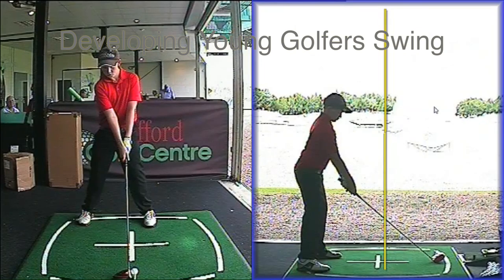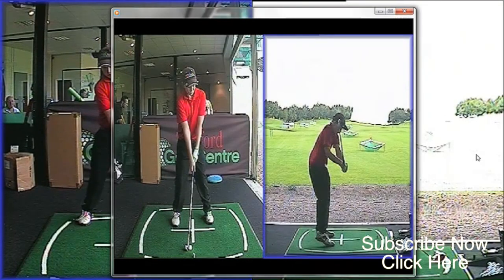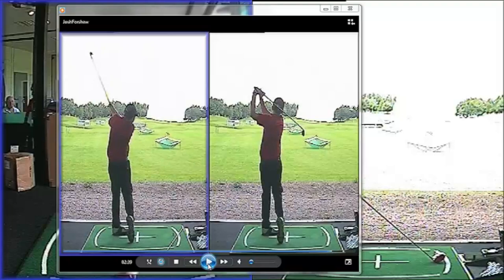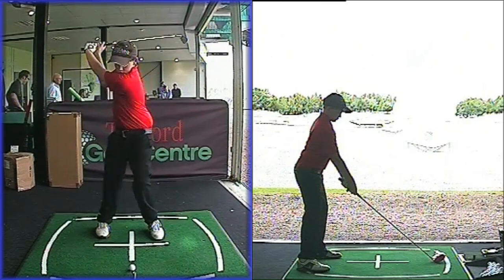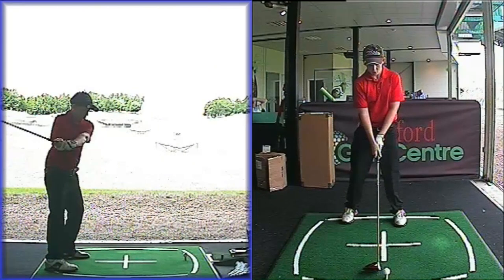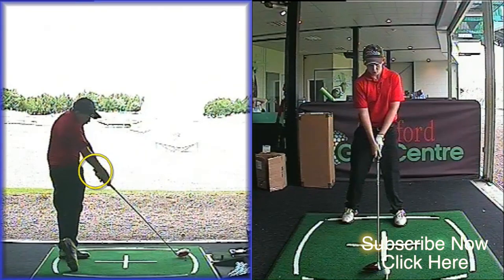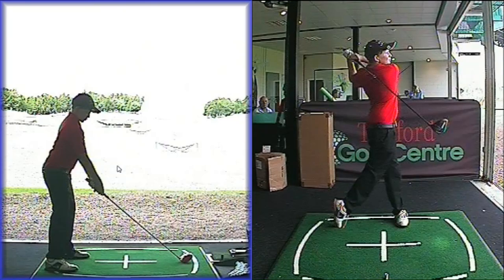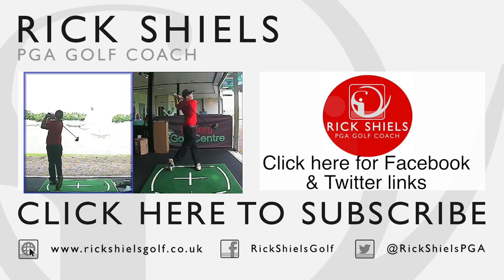Developing Young Golfer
Rick Shiels Senior PGA Golf Coach at Trafford Golf Centre